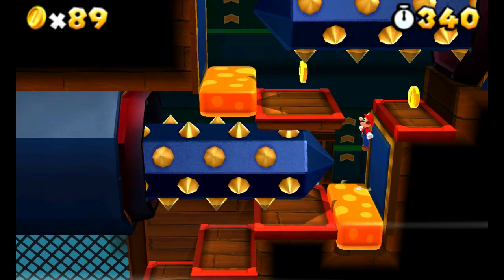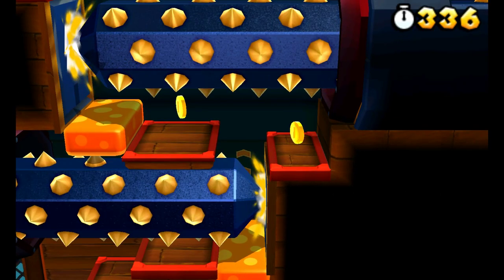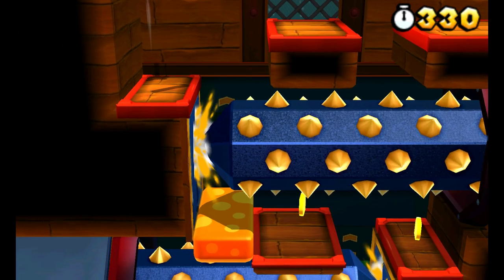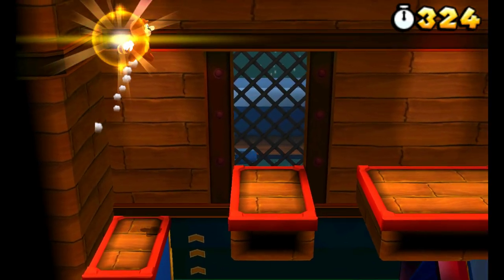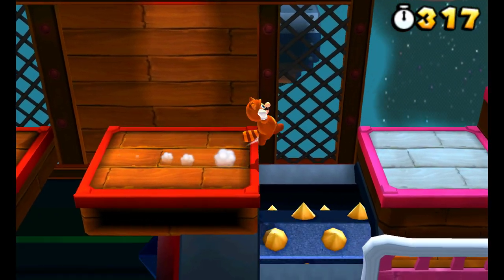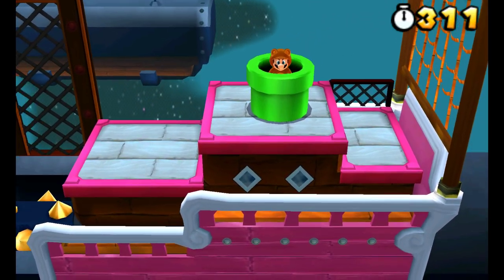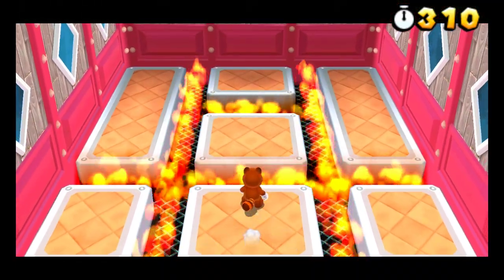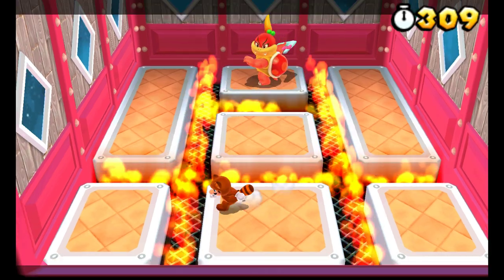Super Mario 3D Land 6-AIRSHIP Pom Pom Boss Fight Guide All Star Medals Coins Walkthrough 100% Guide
World 6-The Icon of a Airship from New Super Mario Bros. Wii.Airship is the airship level of World 6 in Super Mario 3D Land.

This Airship level takes place in nighttime. Mario lands on an Airship with two Spike Pillars and ? Blocks, shortly before a Rocky Wrench that tosses Bob-ombs. Jumping toward another Airship, he must travel through crates and two vertically positioned Spike Pillars. Going to the right, an Airship with three purple arrow blocks, a Spike Pillar and a Rocky Wrench is found. Scrolling up, Mario must dodge two Spike Pillars until reach on a pink Airship with a Warp Pipe. It takes Mario to Pom Pom's room, divided in seven parts by burning wires. After Mario beats Pom Pom, another Warp Pipe leads Mario to an Airship with many Coins, a + Clock and the Big Goal Pole.

Star Medals

Star Medal 1: After passing the first two Spike Pillars, there should be a bunch of crates concealing the first medal.

Star Medal 2: After passing another two Spike Pillars, the player should quickly hit the three Directional Blocks in order to be able to reach this medal.

Star Medal 3: Once the player passes the last three Spike Pillars, they should wall jump where they see the shadow of the medal, found on the top left platform directly after.

Enemies

Spike Pillars
Rocky Wrenches
Bob-ombs
Boss: Pom Pom

NO COMMENTARY GAMEPLAY fru77y Video Games Guide Solo and Coop PLAYTHROUGH Complete Campaign Story 100% WALKTHROUGH Puzzle Solution LET'S PLAY